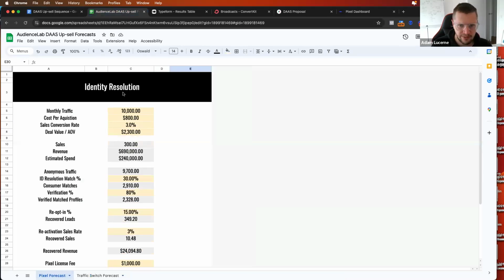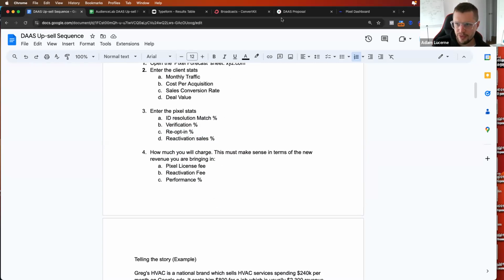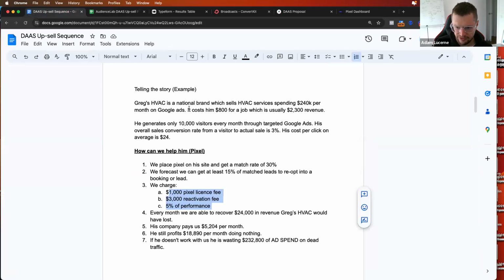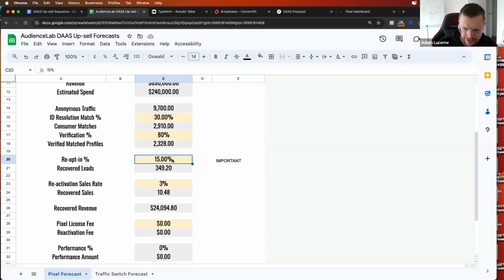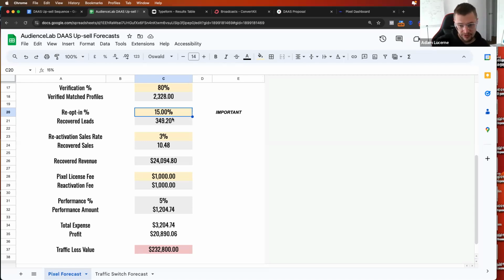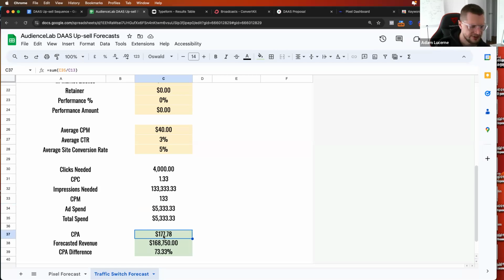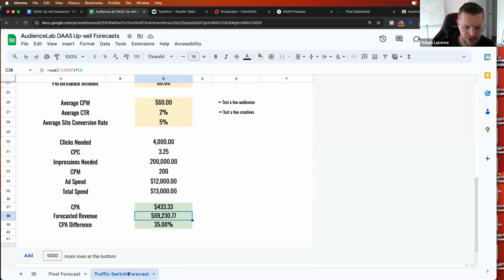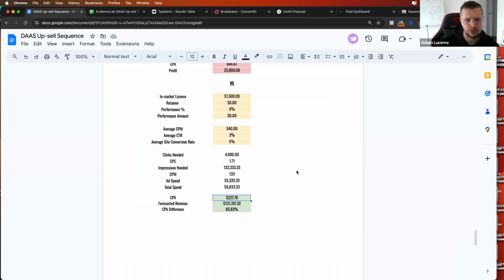Up-sell Any Existing Client By 2-3x Using This Sequence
Learn more Data As a Service by joining our free Skool

About:
In this session, we walk you through a powerful upsell sequence for marketing agencies using identity resolution and the super pixel. Learn how to 2x or even 3x the value you offer clients without increasing ad spend. We demonstrate step-by-step how to switch traffic sources, leverage intent data, and reactivate lost leads to generate more revenue. By applying these strategies, you can confidently upsell clients and optimize their campaigns for success

Summary:
00:00 – Introduction to the Upsell Sequence
01:00 – The Power of Identity Resolution in Marketing
03:50 – Using the Super Pixel for Client Retargeting
05:00 – Forecasting Upsell Results for Clients
07:30 – Real-life Example: Boosting Client Revenue with Identity Resolution
09:00 – Setting Fees and Managing Expectations
11:00 – Traffic Switch Strategy: Google Ads to Facebook
13:50 – Key Metrics for Client Success
15:40 – Q&A: Applying the Upsell Sequence

About AudienceLab:

AudienceLab is a data platform designed for agency owners to access over 60 billion data points across 280m profiles so they can create high powered data as a service offers.

Find out more at audiencelab.io